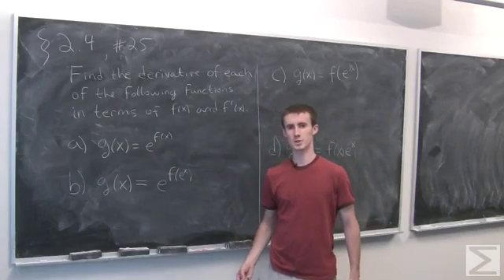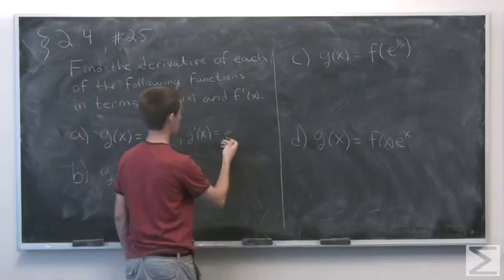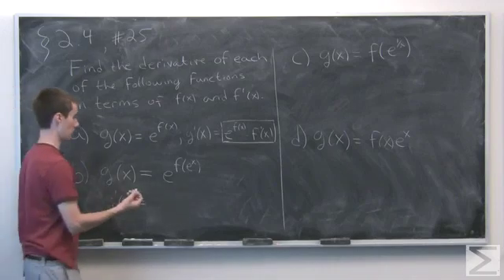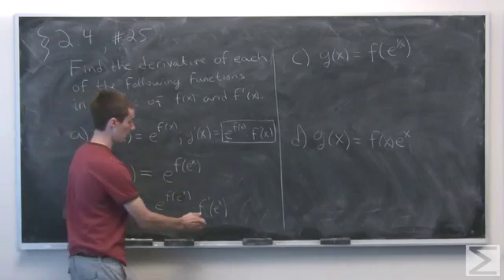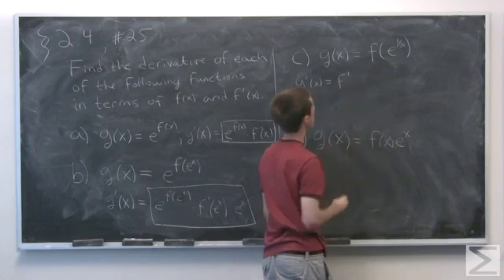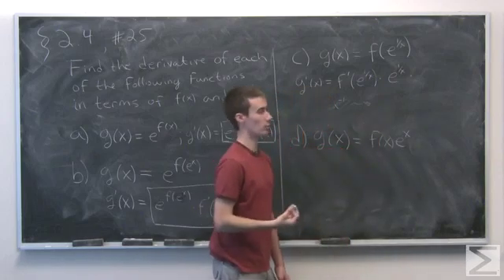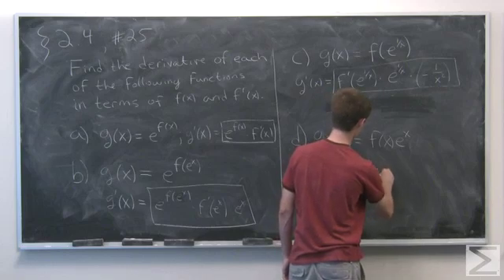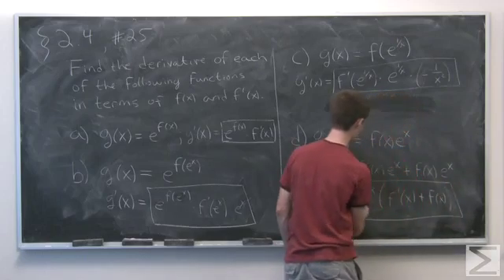Differential Calculus: ch2.4 #25 / AP Calculus: ch2.4 #19